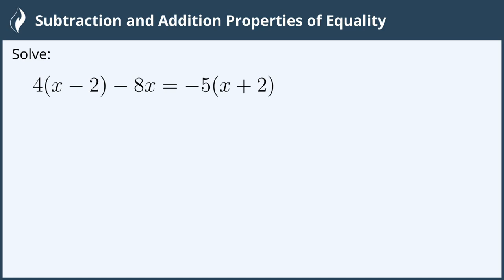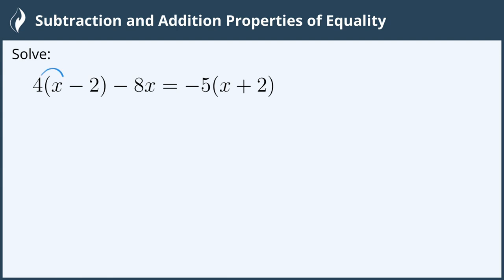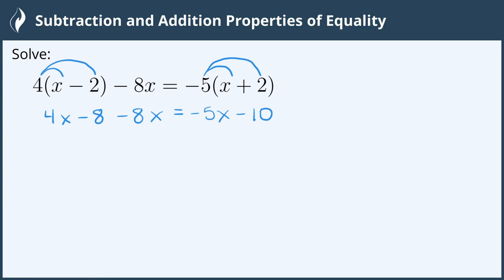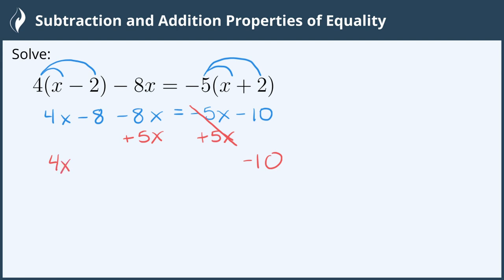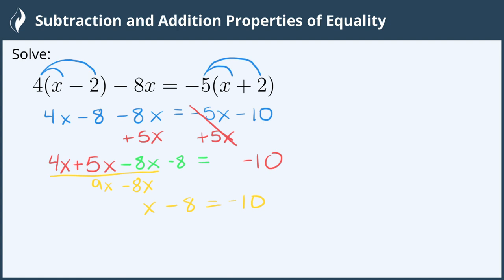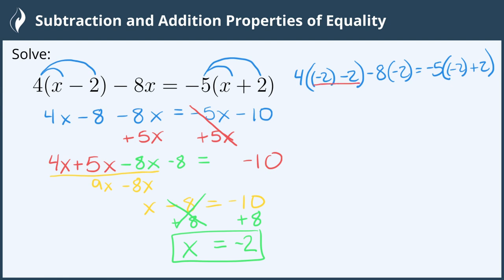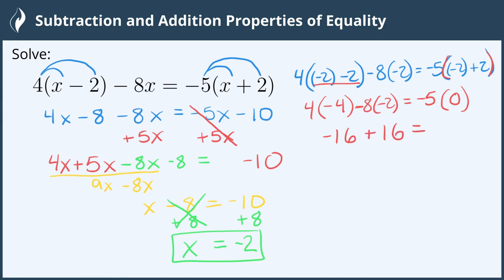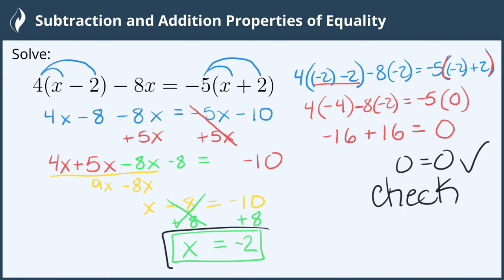Subtraction and Addition Properties of Equality - 7